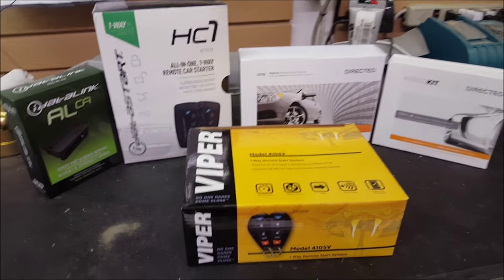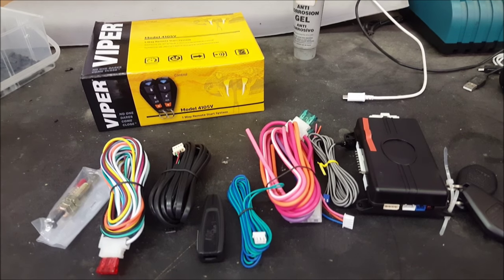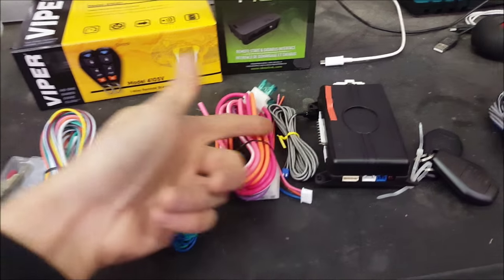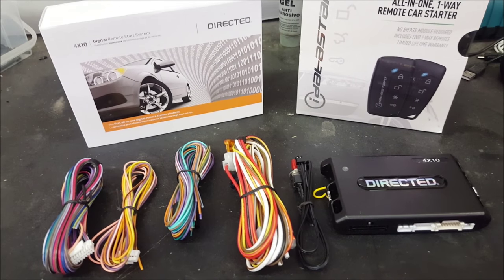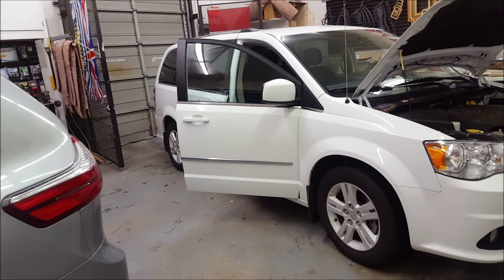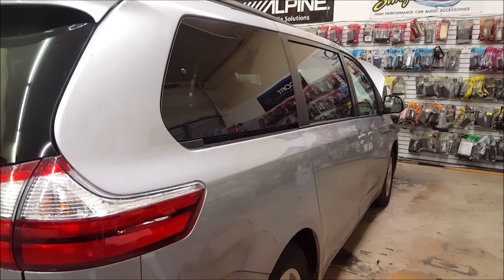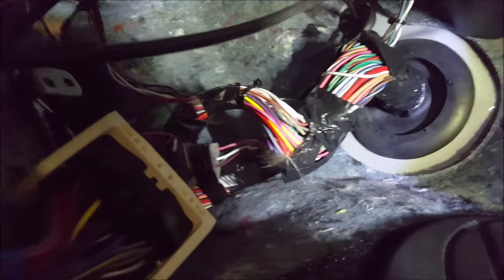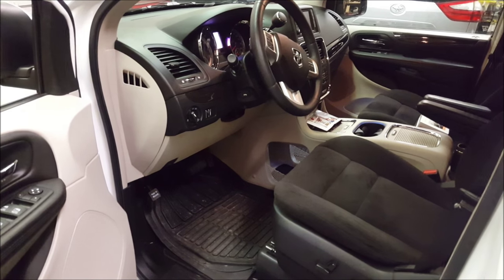Digital vs Analog Remote Starters (Directed Electronics | Idatalink) | AnthonyJ350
In this video I go over the main differences of Digital vs Analog remote starters. A lot of people don't know the difference what is the best application for their vehicle. A lot of the controls are all done by a CANBUS (Control Area Network) system, so a digital remote starter system will work better with communicating with vehicles like this. Analog starters are what people are most used to seeing, and is the most common type of remote starter used.

About AnthonyJ350

Canada